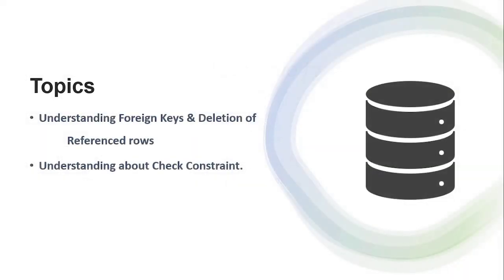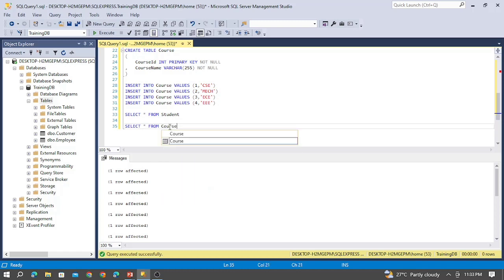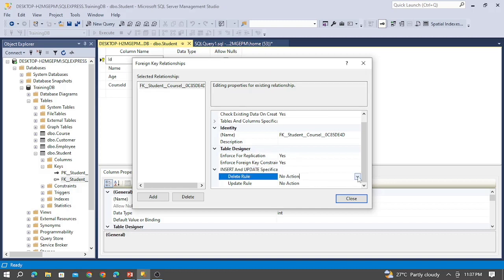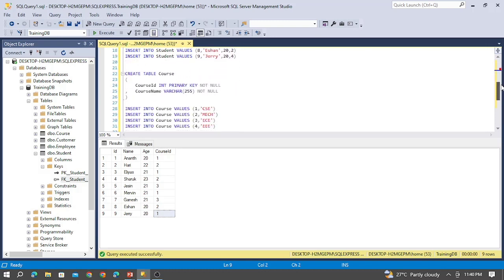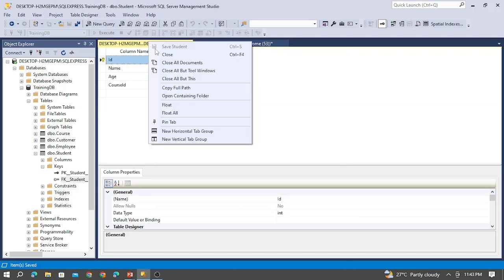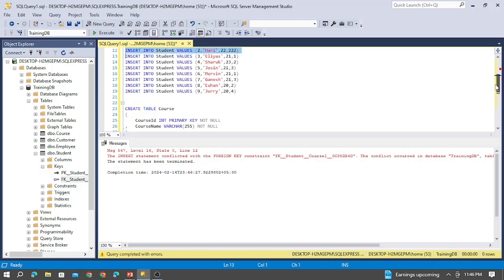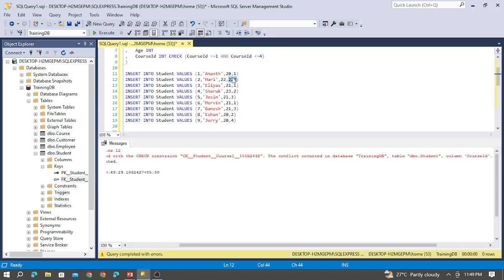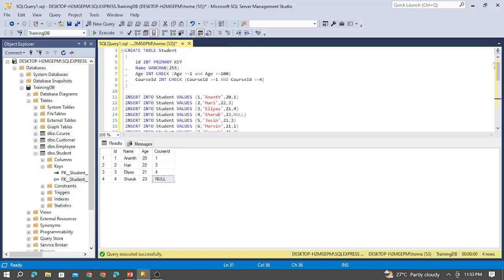Foreign key reference, Check Constraint | SQL Server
Welcome to today's SQL Server tutorial, where we delve into the vital aspects of foreign keys, referencing, deletion behavior, and check constraints. These foundational concepts are crucial for maintaining data integrity and relational consistency within your SQL Server databases. We explore how foreign keys establish relationships between tables, ensuring that data in one table references valid data in another. Additionally, we uncover the significance of check constraints in enforcing data validity and integrity at the column level, preventing invalid data from being inserted or updated in your database tables.

Whether you're a beginner or seasoned SQL professional, this tutorial offers valuable insights and practical guidance to enhance your database management skills. Gain a comprehensive understanding of how foreign keys and check constraints play a pivotal role in ensuring data quality and consistency.